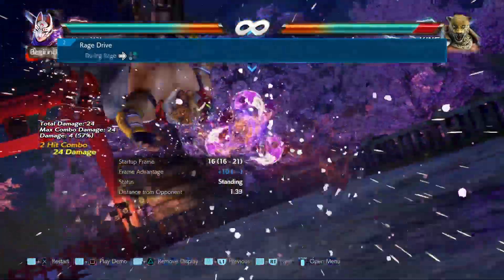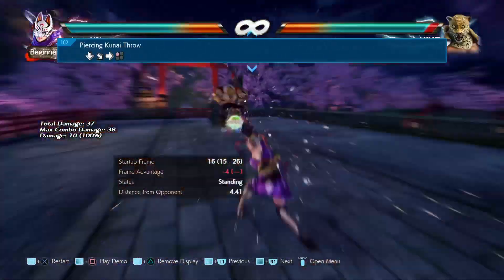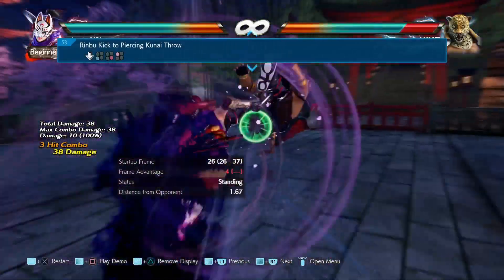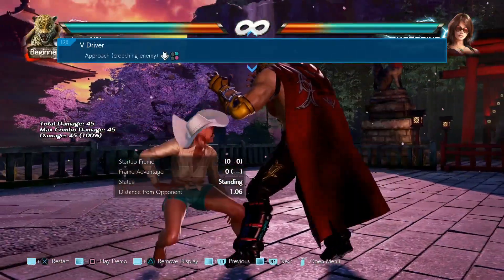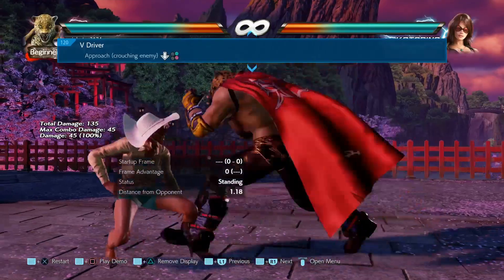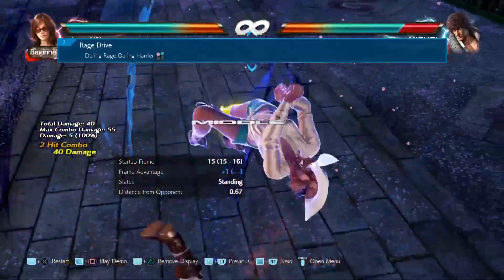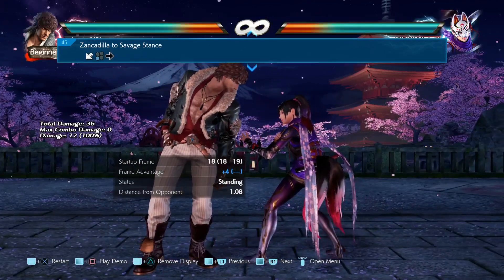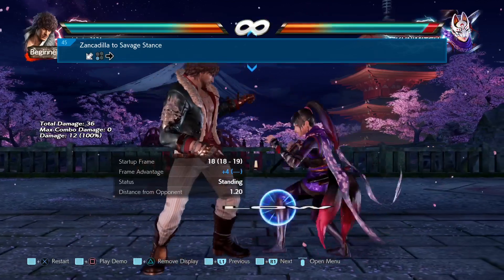TEKKEN 7 Update Patch 4.01 (Kunimitsu, King, Katarina, Miguel) Season 4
A walkthough of Tekken 7 Season 4 Update 4.01.

Jehuty Gaming is a Gaming YouTube Channel focused around Tekken 7, with the odd other Game now and then in the Spotlight.Currently running on the Tekken 7 Update 4.01 on Playstation 4.